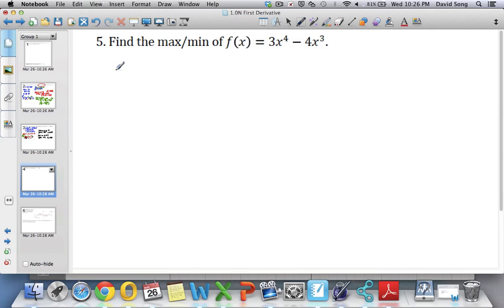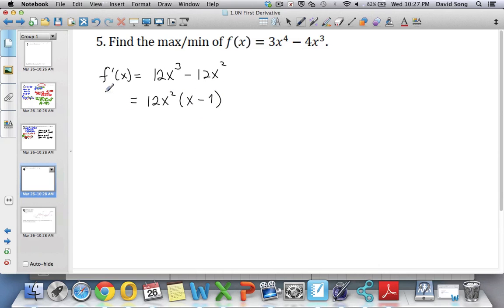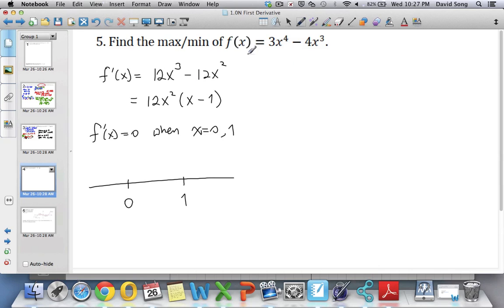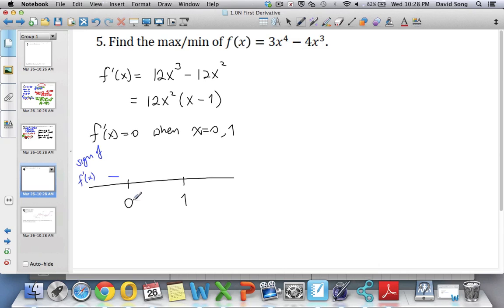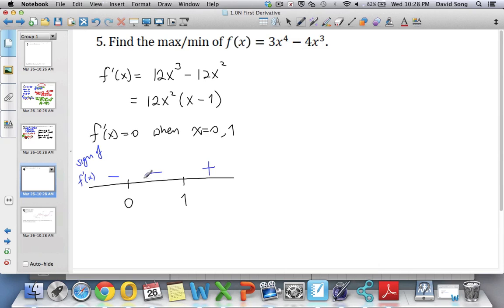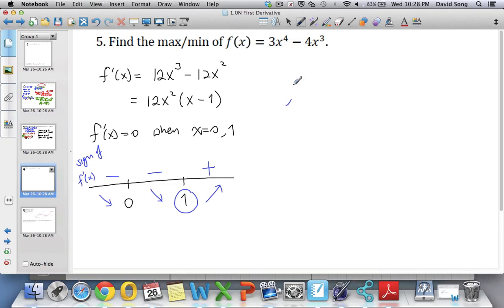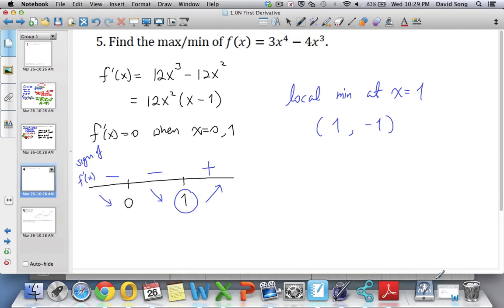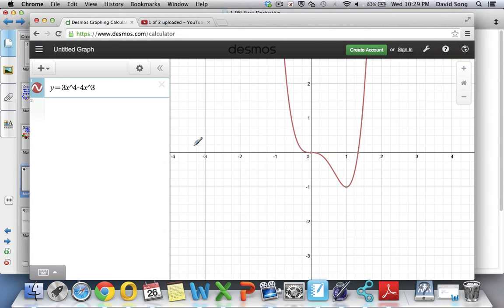First Derivative Test Example 5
1.0 First Derivatives Example 5

Using the first derivative test to find local max/min of a function